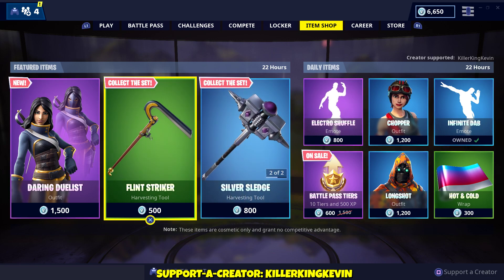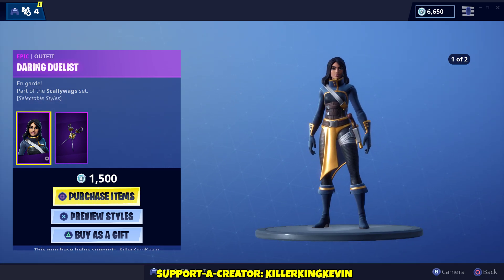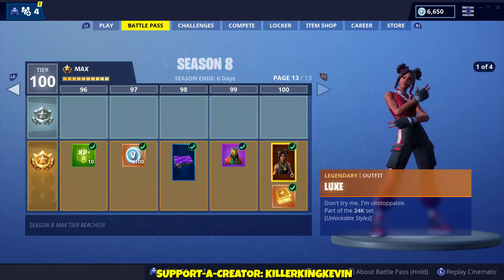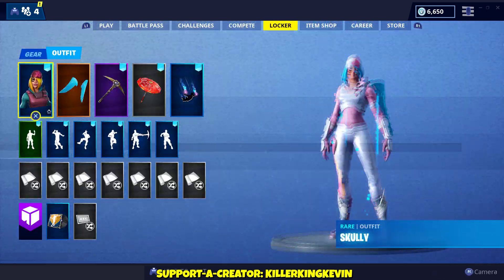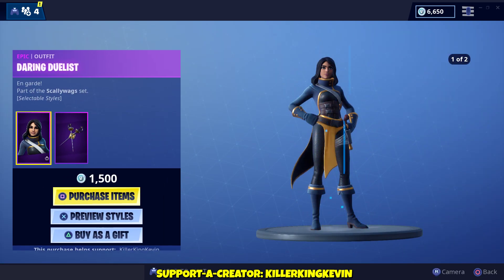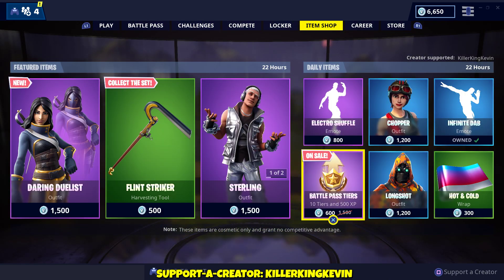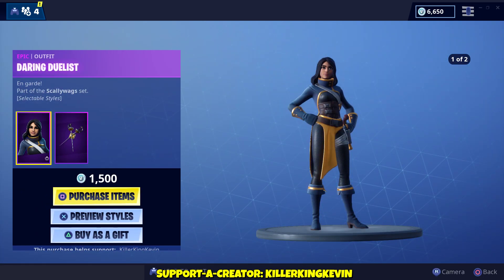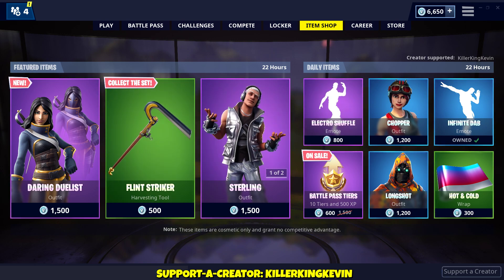NEW Female Blackheart 'DARING DUELIST': Fortnite Item Shop